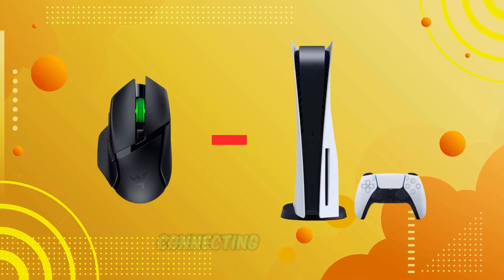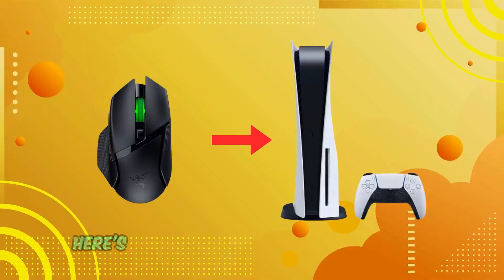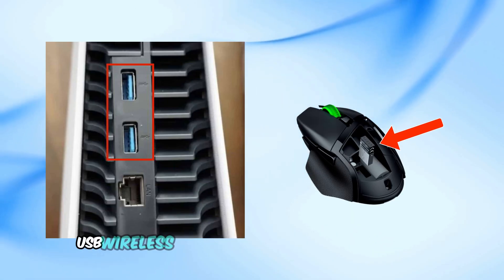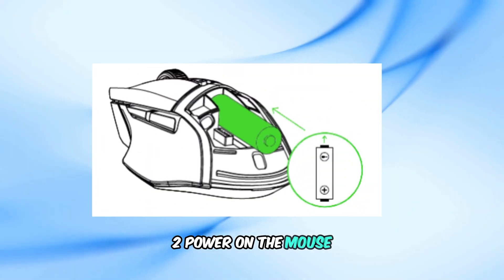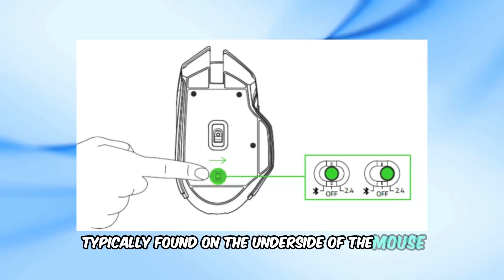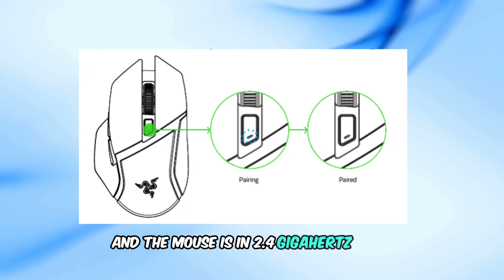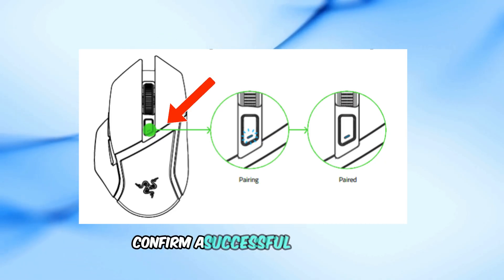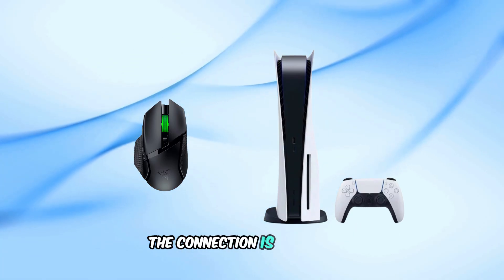How to Connect Razer Basilisk X Hyperspeed to PS5 – Easy Guide!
Learn how to effortlessly connect your Razer Basilisk X Hyperspeed mouse to your PS5 for a seamless gaming experience. This step-by-step guide covers everything from enabling Bluetooth on your PS5 to pairing the mouse correctly. Whether you're a gamer or just setting up your peripherals, this video will make the process quick and easy.